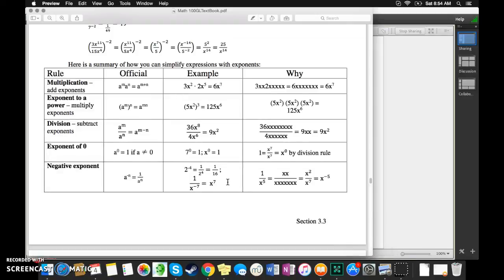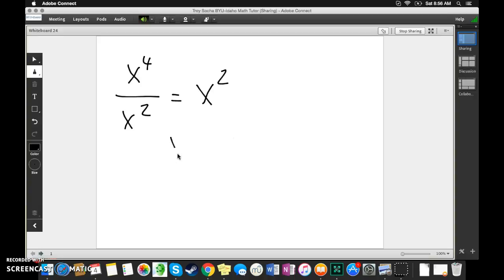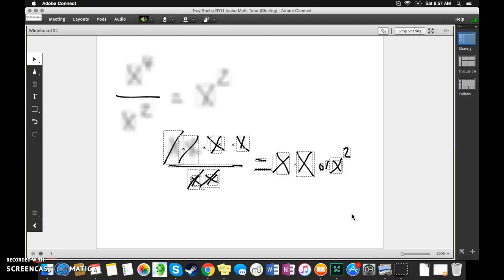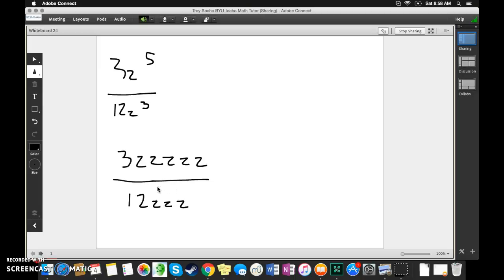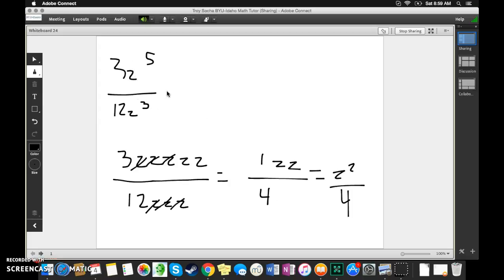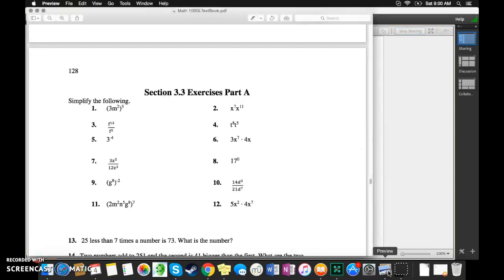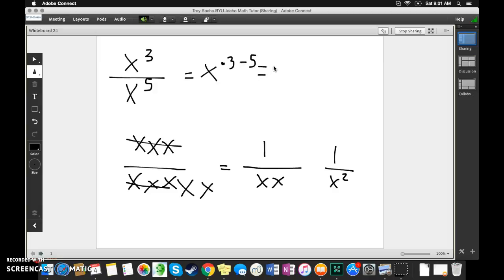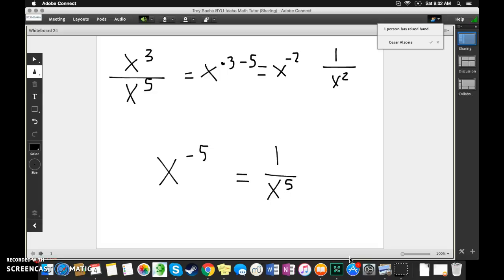Laws of Exponents part 2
PO